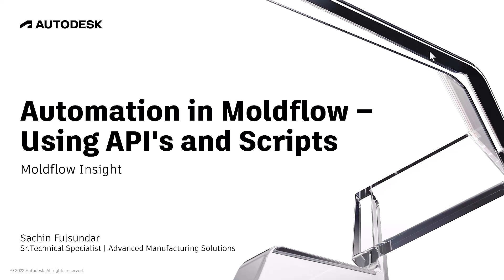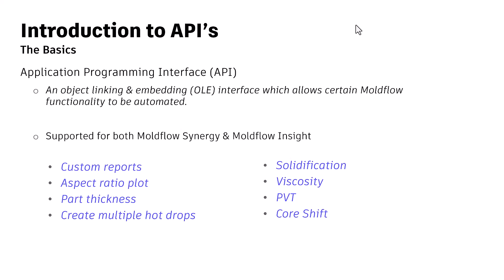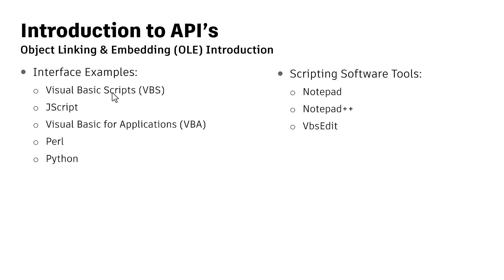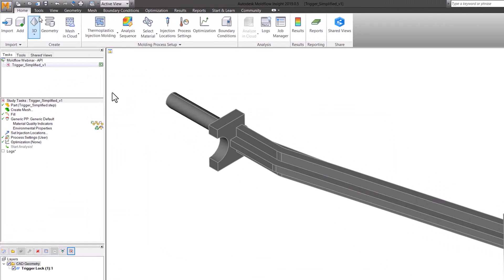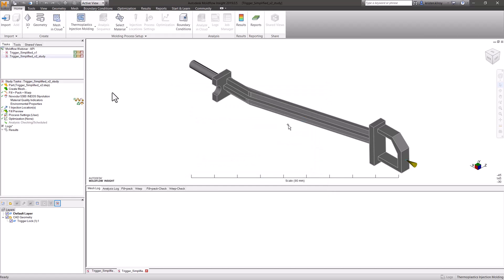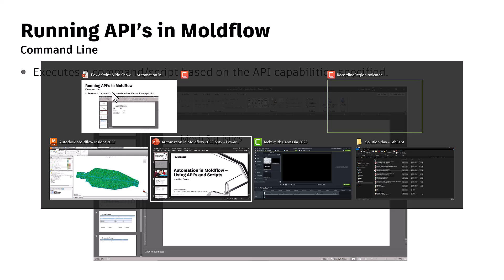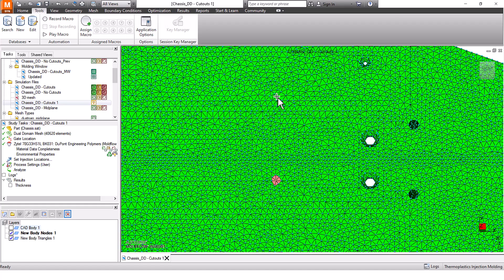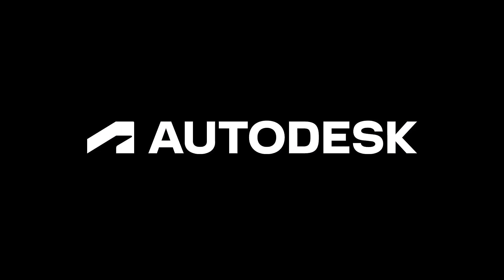Automation in Moldflow using API's and Scripts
Automate the repetitive tasks in Moldflow using API and Scripts. Applicable for Synergy and Insight Solver